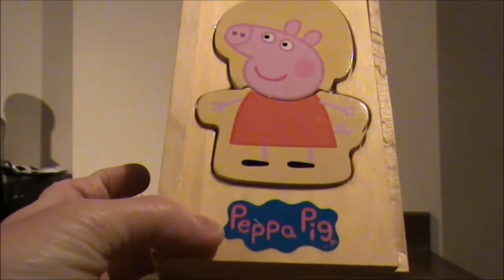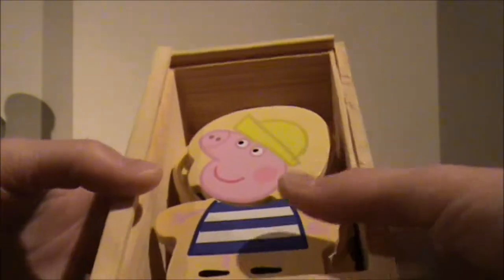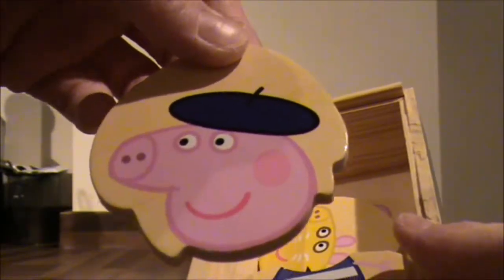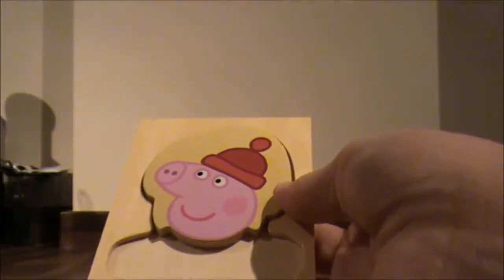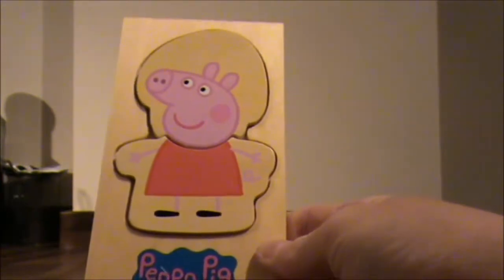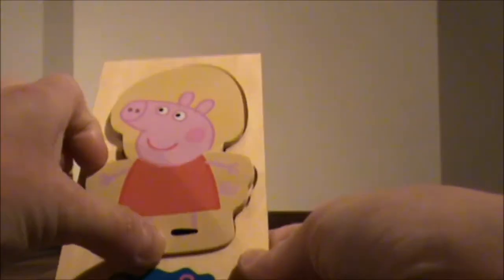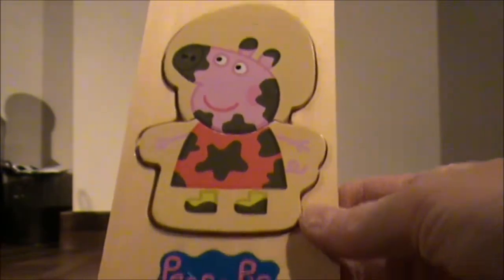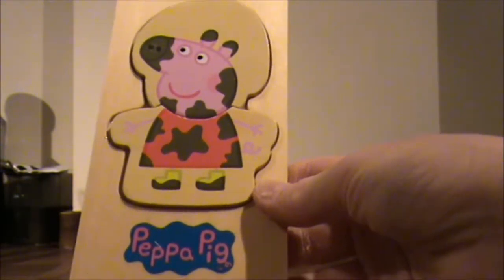Peppa Pig Wooden Dress Up Peppa Doll Toy Review | Peppa Wutz Spielzeug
In this video I review the Peppa Pig wooden dress up toy box.  I show you all the different outfits that Peppa can wear including nurse Peppa, fire fighter Peppa and muddy puddles Peppa!

If you love Peppa Pig toys, you'll love this Peppa Pig dressing up set!

Let me know who your favourite Peppa Pig friends character is.

My videos are family friendly fun suitable for babies, toddlers, infants, juniors, pre-school, playschool and kindergarten children.

Here at Super Mummy Toys, we love making kid friendly videos.  If you like one of my videos, then please click the thumbs up and make a comment telling me why you like it!